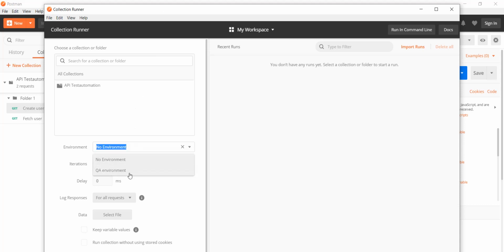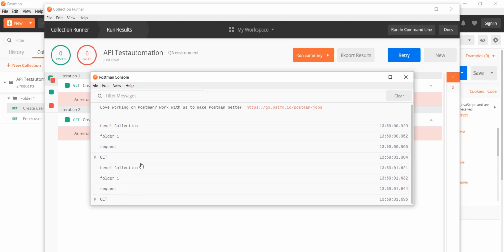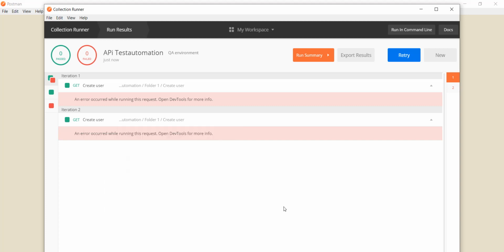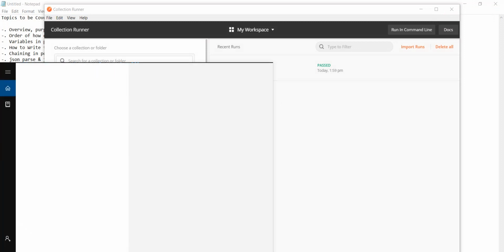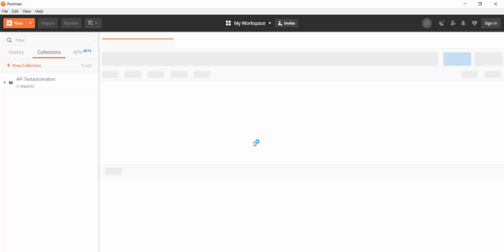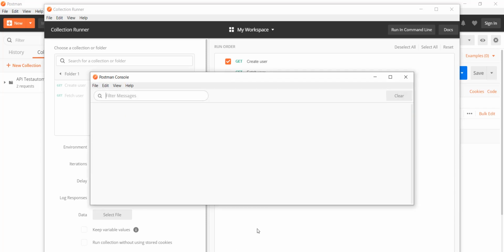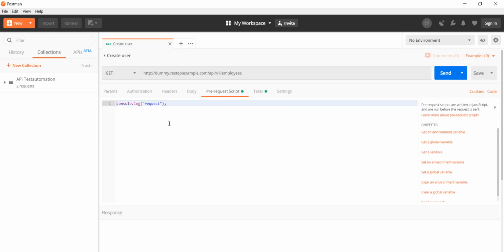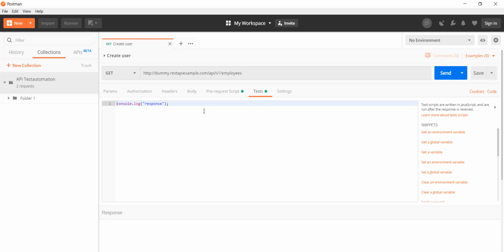How postman collection runner works ??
Learn about how postman collection runner works and how the  order of execution in postman collection runner takes place
in the following mentioned order, the practical part is already defined the video

Pre-requisite script -- this section is executed first before the postman hit the request to the API url metioned

Test :- This section is being exectuted after the api returned the response, so basically we write our test cases

the pre-requiste & Test Script is defined at three level in the postman -
1) Collection
2) Folder
3) API section

Order:-

collection pre-requiste execute
folder pre-requiste execute
Api pre-requiste execute

request hit to the server

collection test script execute
folder test script execute
APi test script execute

this is how our execution of the code will work

if you have common cases then you can define them at the collection level
else
you can modify them at different level as per the requirements
postman is a free + paid tool which is used to test the api

you will find dummy api’s for testing purpose and you can learn about api testing